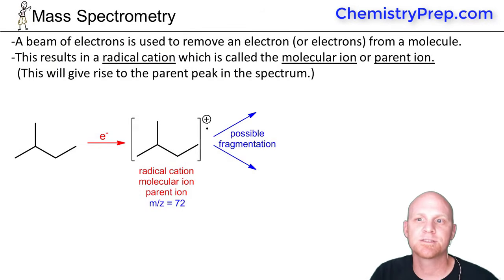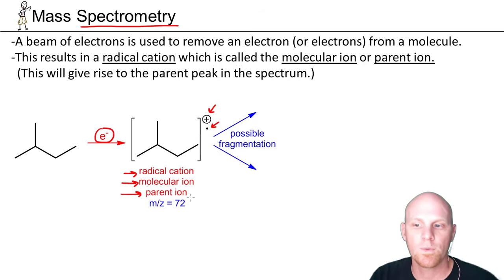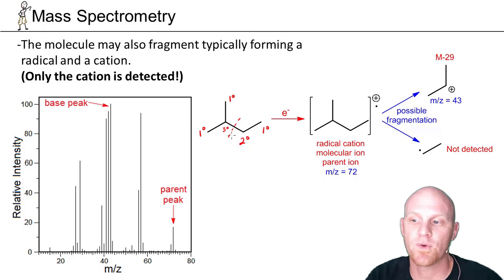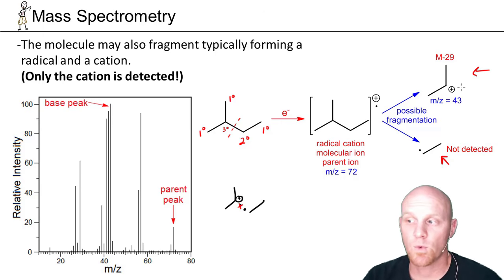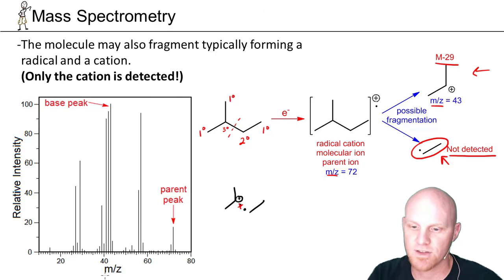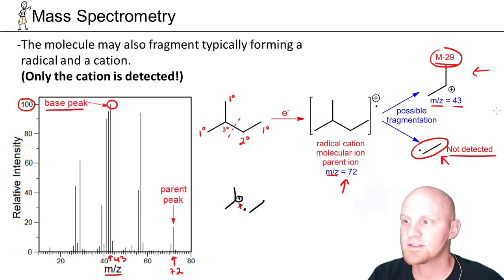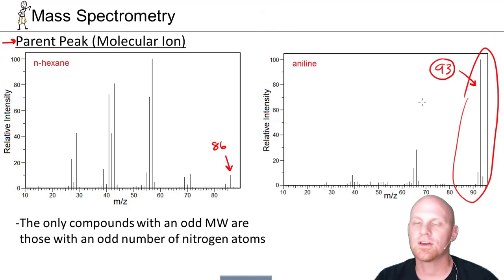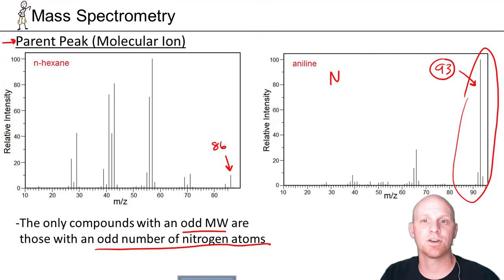14.4 Introduction to Mass Spectrometry | Organic Chemistry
Chad introduces Mass Spectrometry breaking down a variety of terms including the base peak, the parent peak, the molecular ion (radical cation), and more.

Happy Studying!